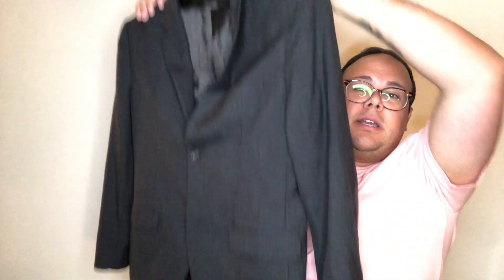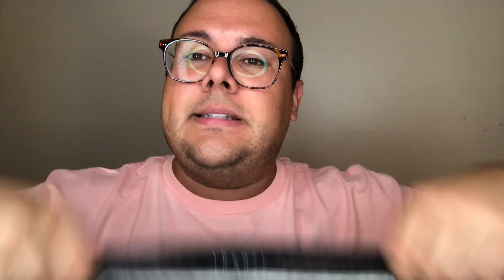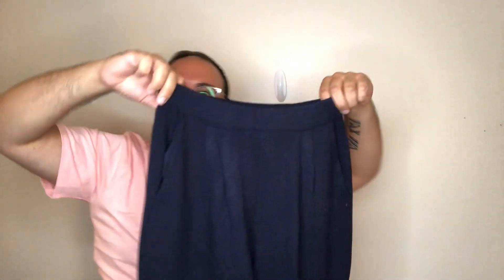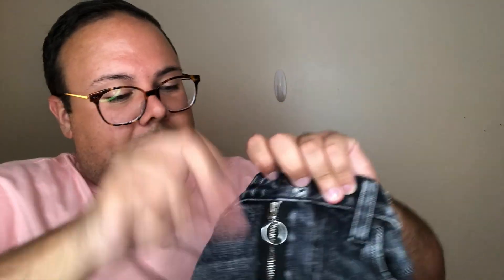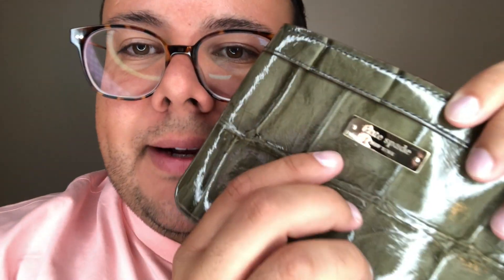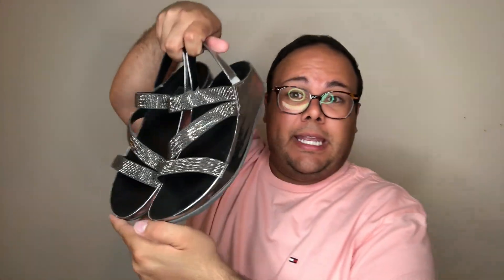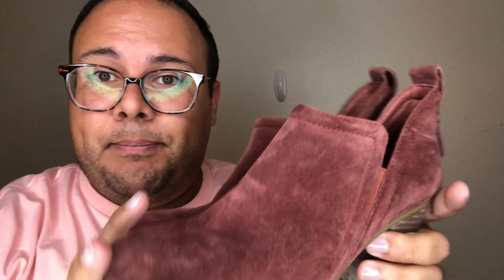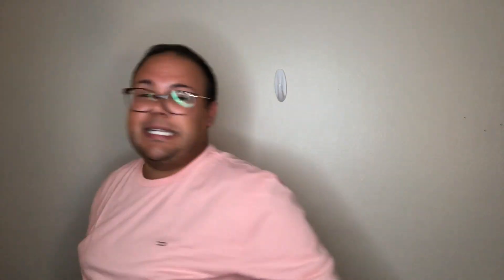Goodwill Haul To Sell on Poshmark - Stella McCartney, Kate Spade, Good American, St. John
Supplies I Use for Reselling:
Ring Light
Accuteck Package Scale
Clear Poly Mailers for Storage
Storage Tubs
Printer Paper
"Thank You" Stickers